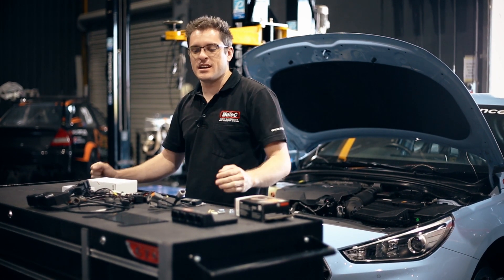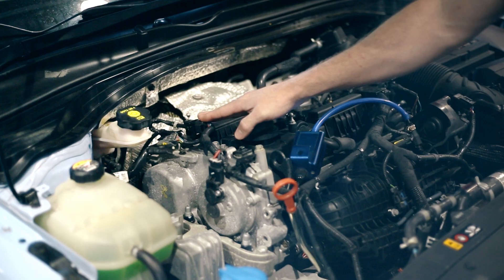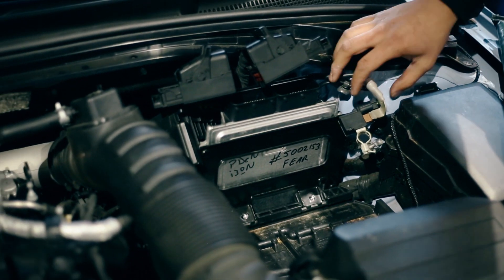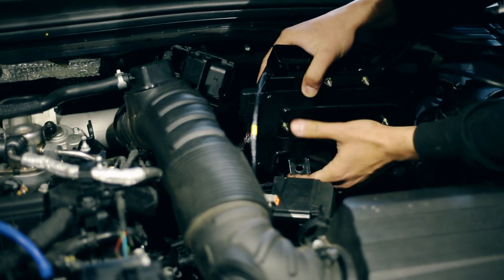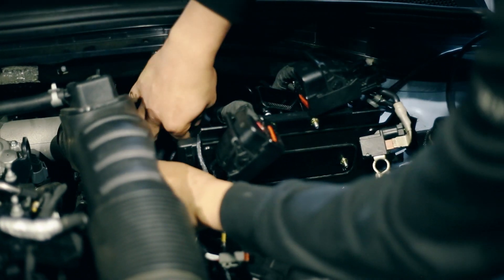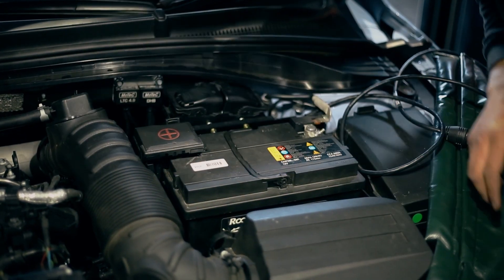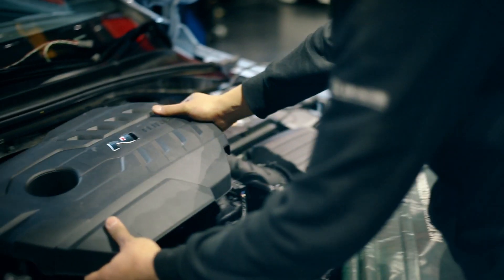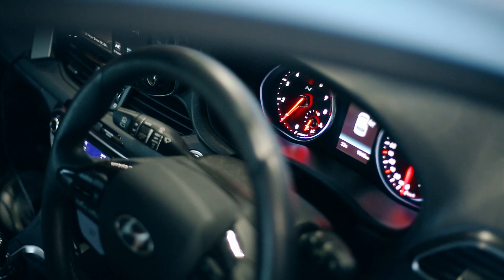Powertune Australia | Powertune's Hyundai i30N Plug'N'Play MOTEC ECU Kit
Powertune Australia's very own Plug'N'Play ECU Kit solution using the MOTEC M142 platform.

This is a how-to plug and play video for any i30N owners installing Powertune's ECU Kit at home.